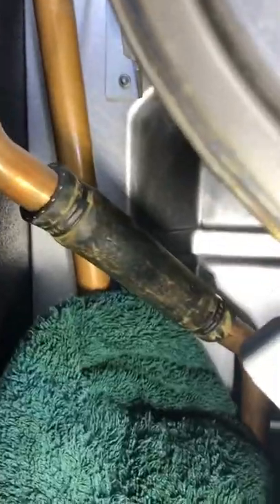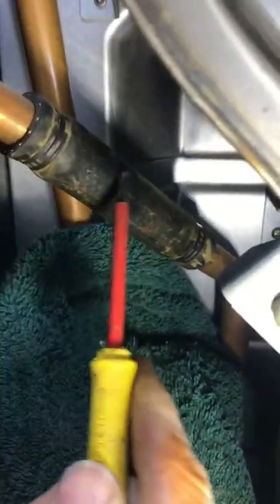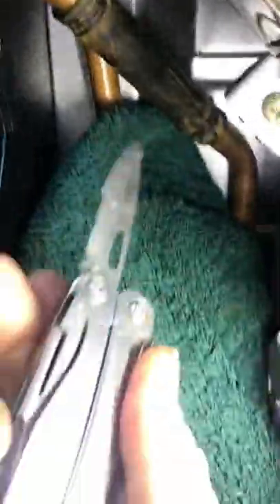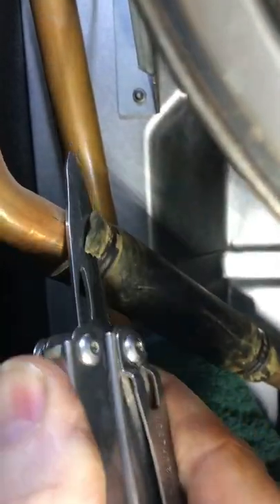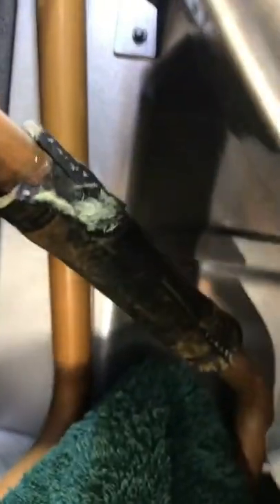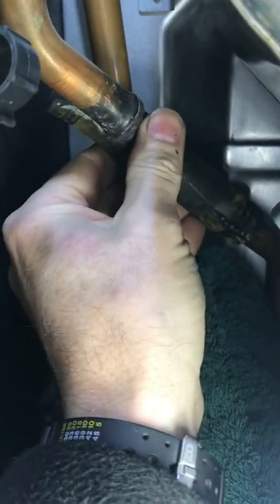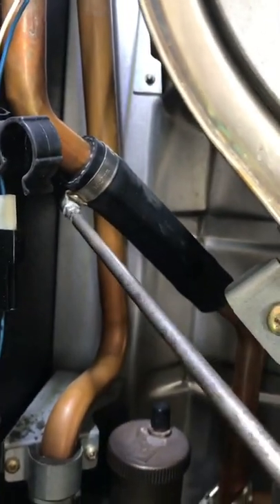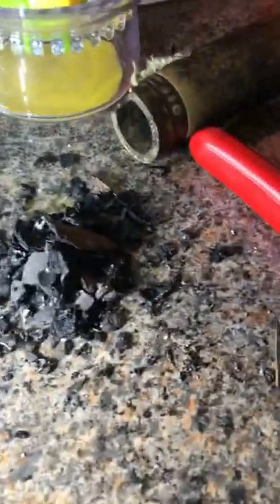How to change Vaillant Rubber hose. Ecotec Ecomax